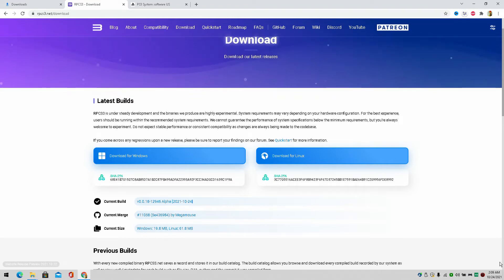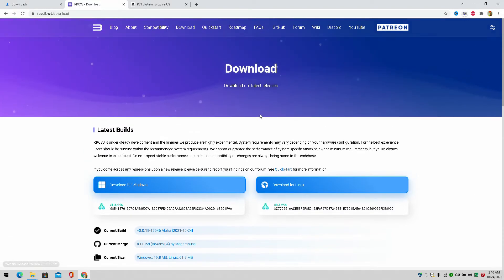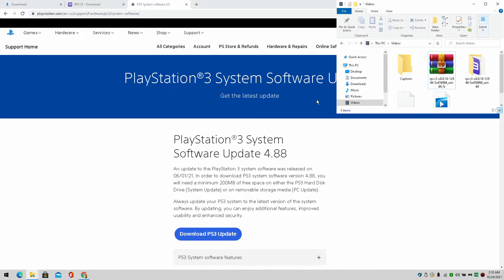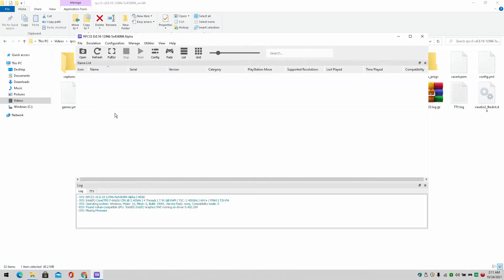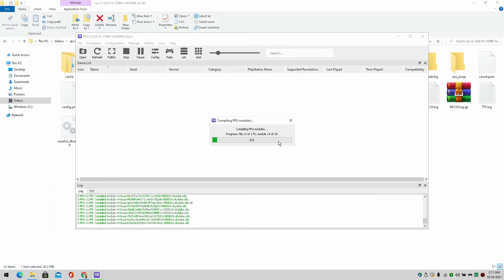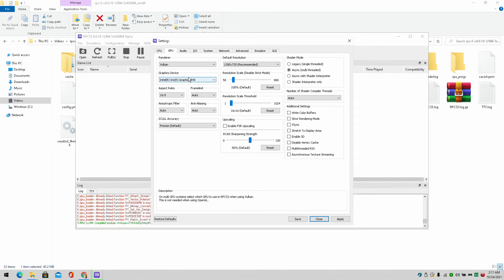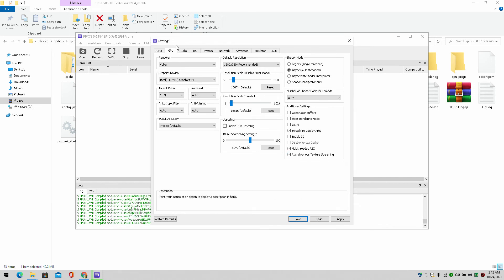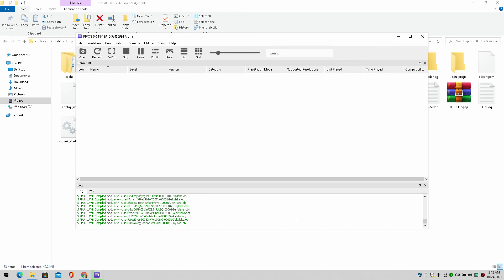How To Setup RPCS3 Emulator In Less Than 3 Minutes